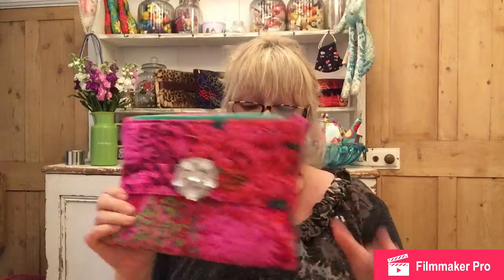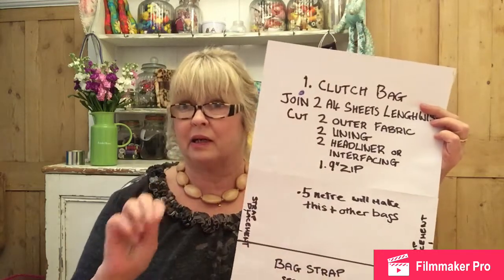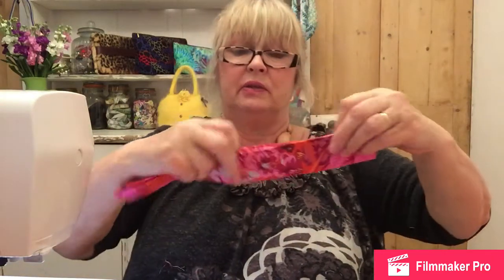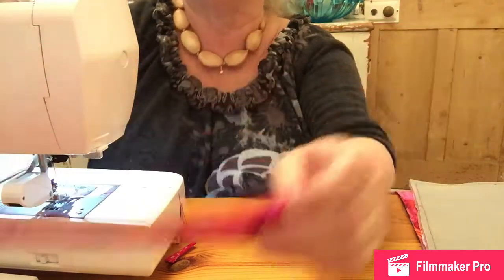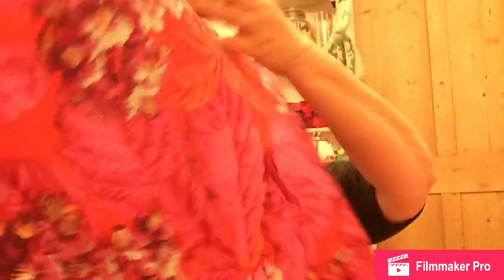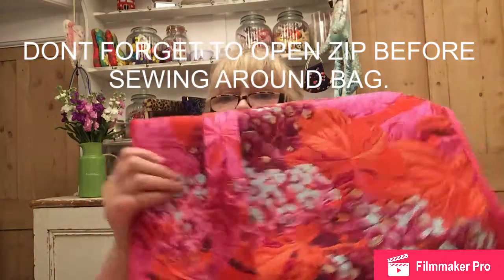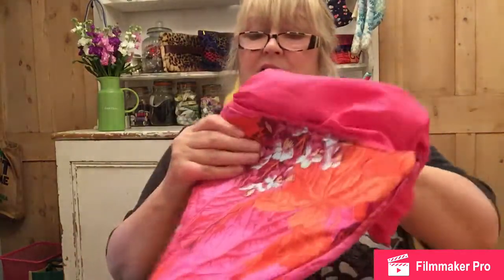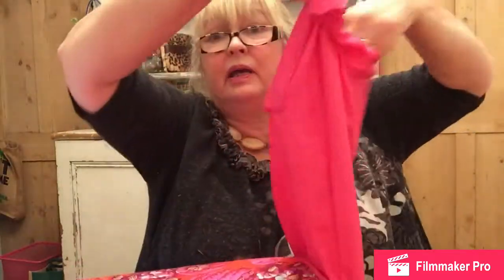2. Clutch bag machine sewing tutorial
This is following on from my recent tutorial where I explained how to make various bag patterns from A4 sheet.